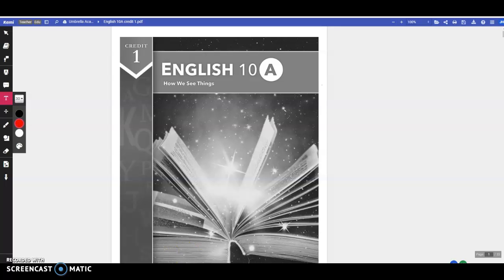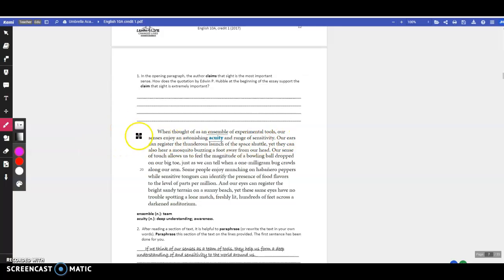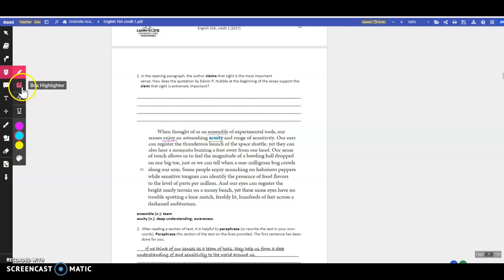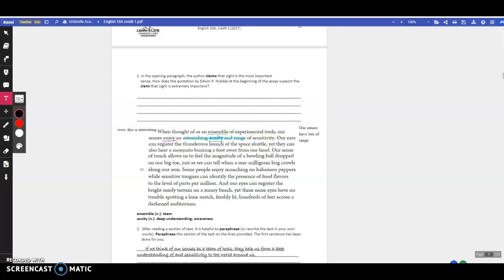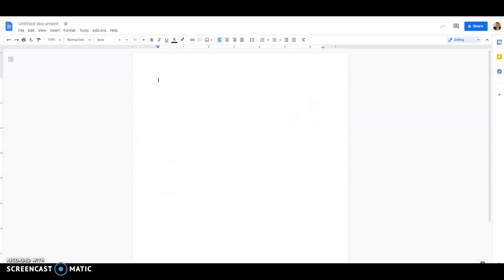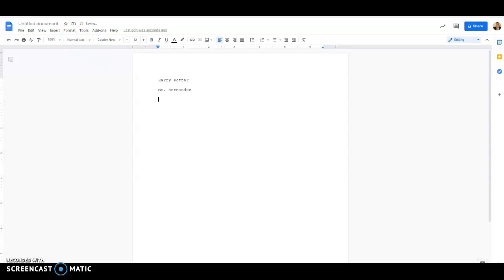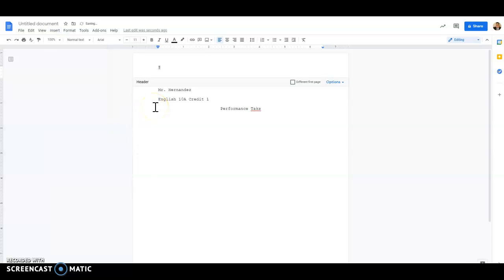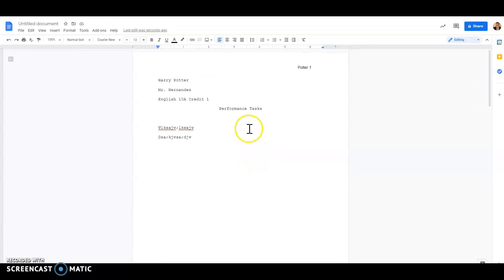Article Annotations and Performance Task Formating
How to annotate and format your English 10 packets Mr. Hernandez